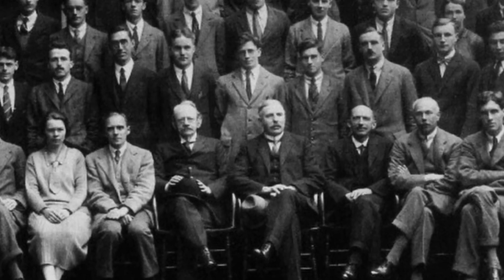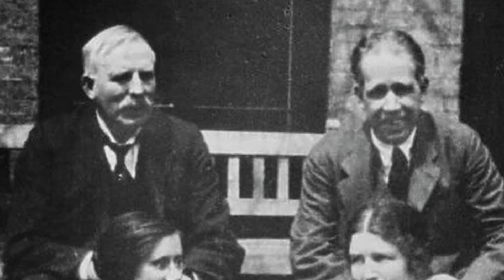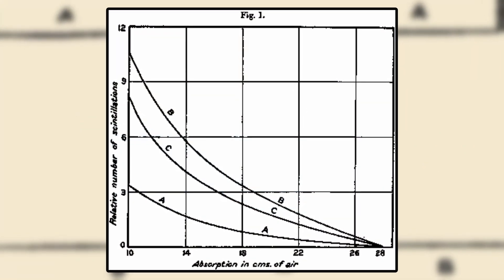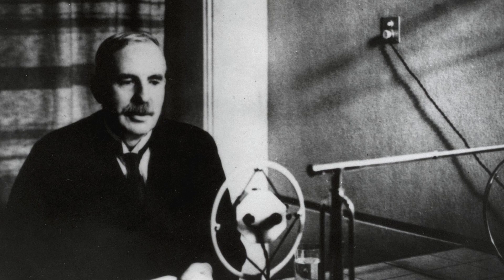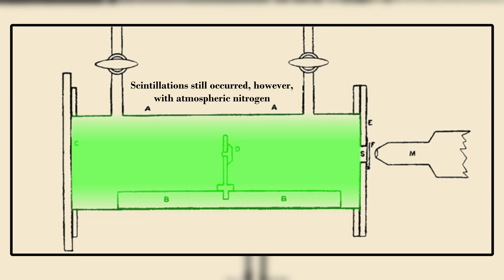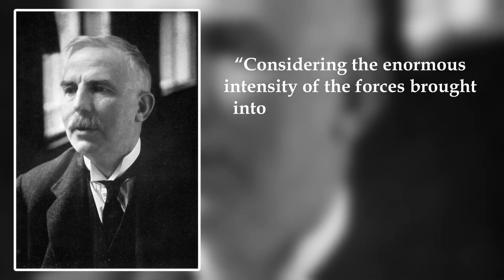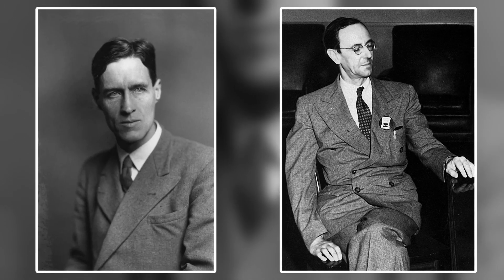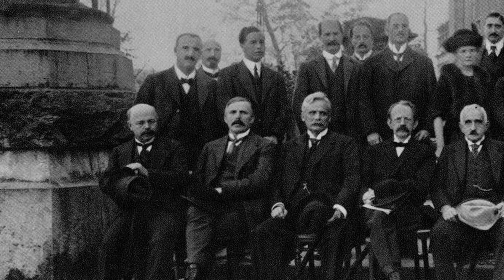How The Proton Was Discovered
Ernest Rutherford was one of the greatest scientists of the 20th century, and was arguable the biggest pioneer of nuclear physics. This video covers his last major discovery: That alpha particles, when bombarding nitrogen atoms, cause the nitrogen to transform and release a proton in the process. This was the first documentation of a proton being expelled from the nucleus of an atom.